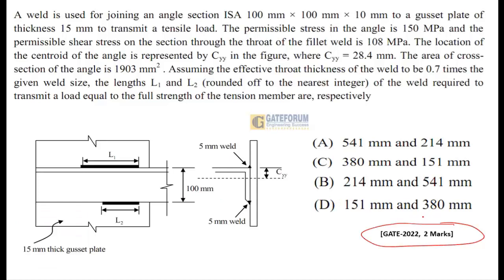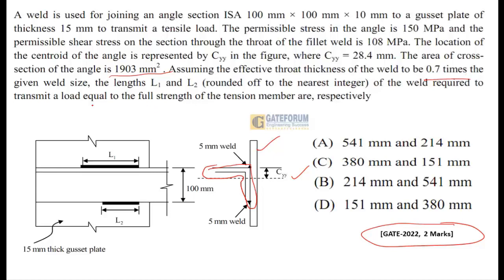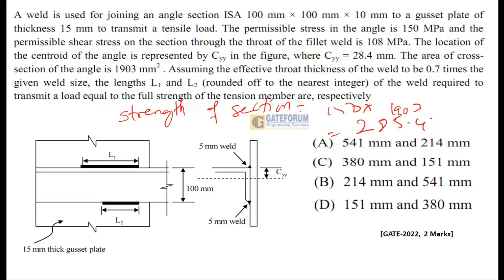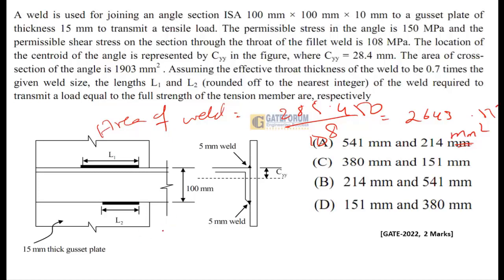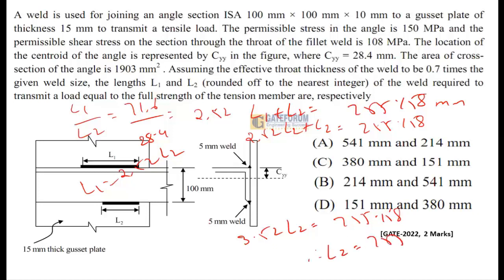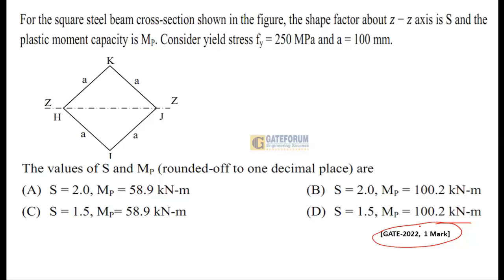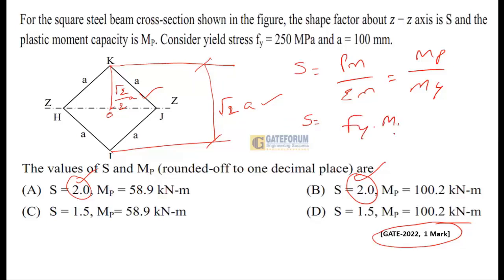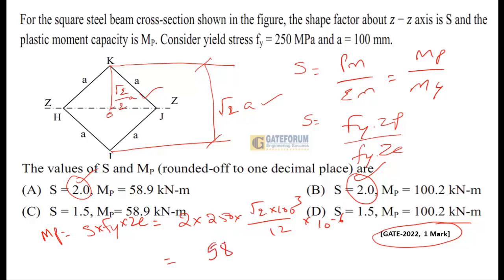GATE 2022 Exam Solutions I Steel Structures I Civil Engineering